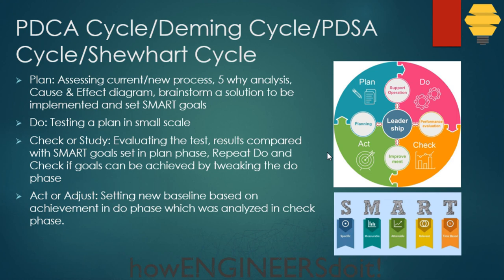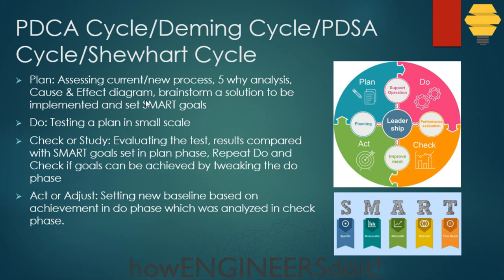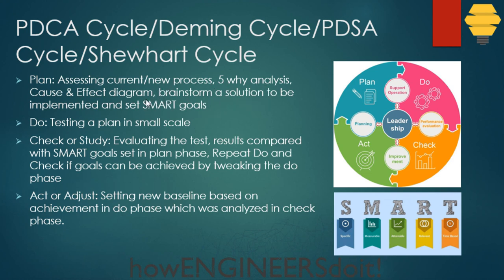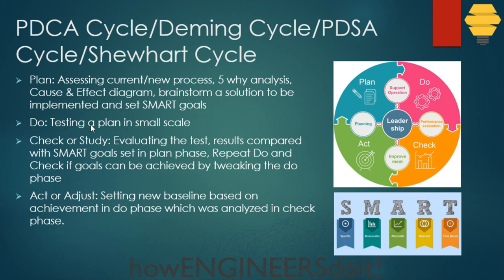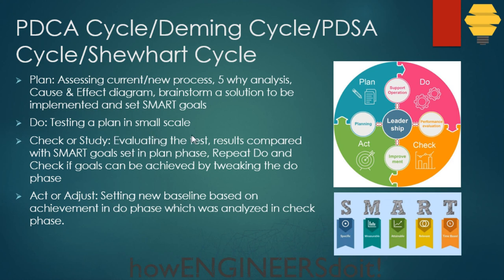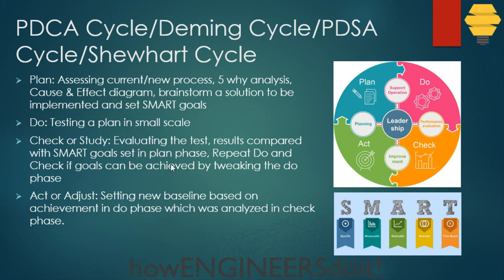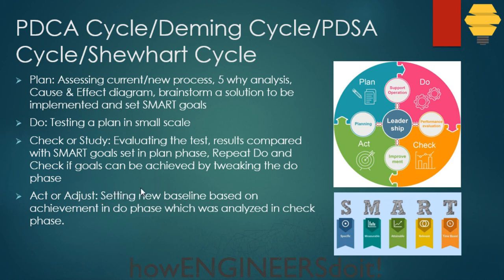LSSGB|What is PDCA Cycle/Deming/PDSA/Shewhart--Lean Six Sigma Green Belt course for Beginners